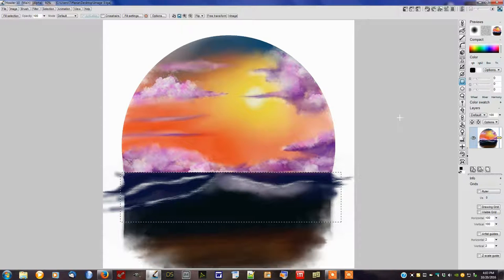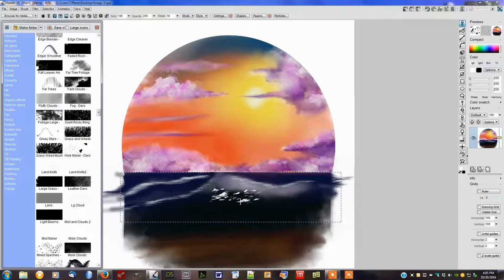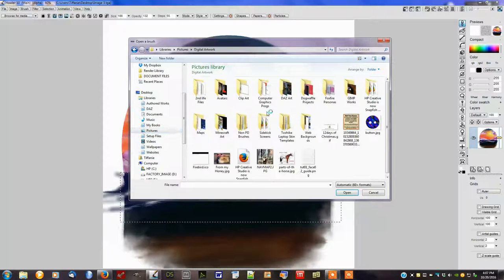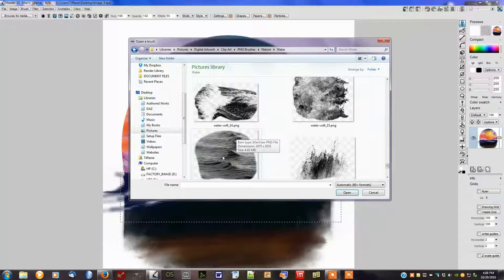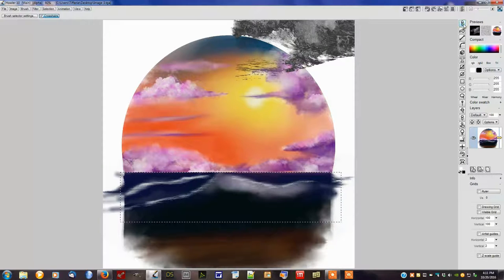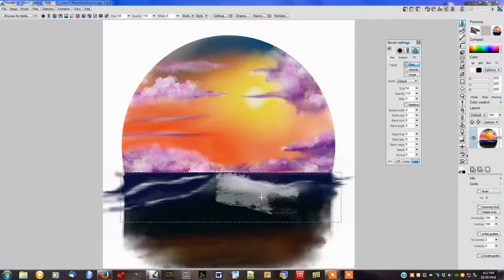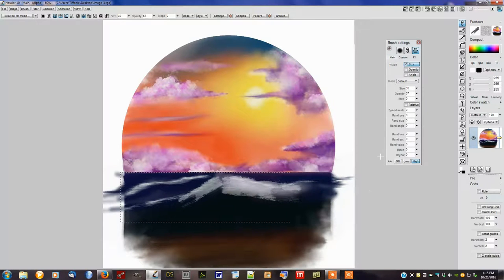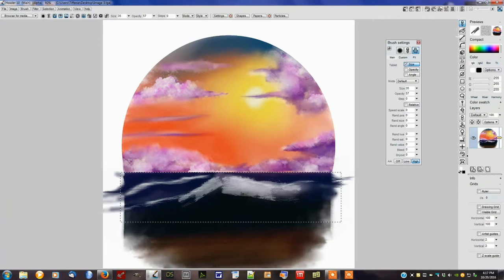PD Howler Basics - Adjusting a brush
Just a quick Video on how I adjust and save a custom brush in Howler 10.